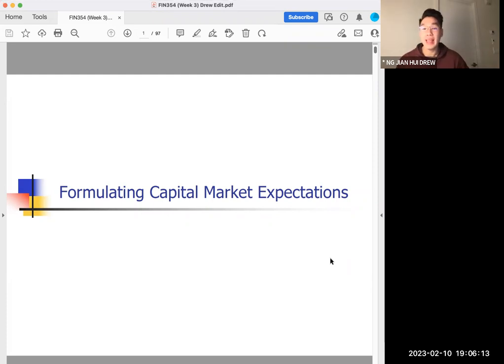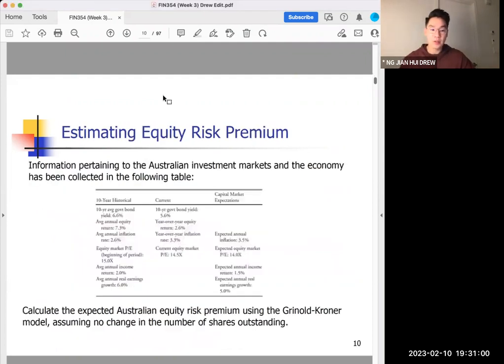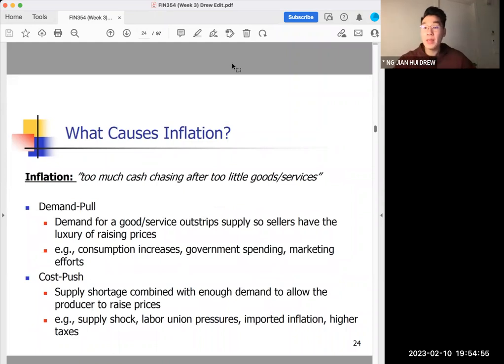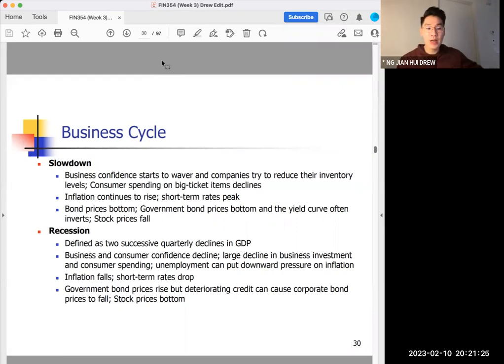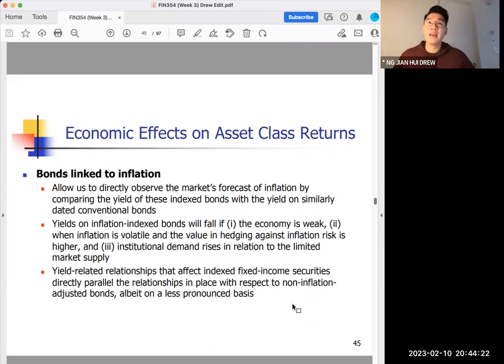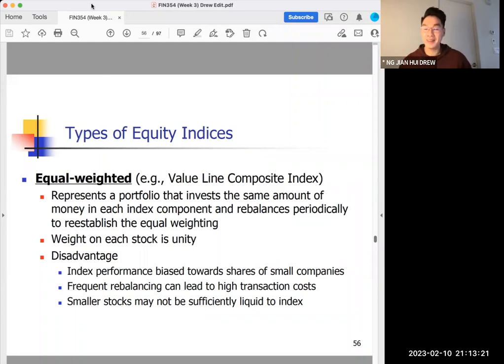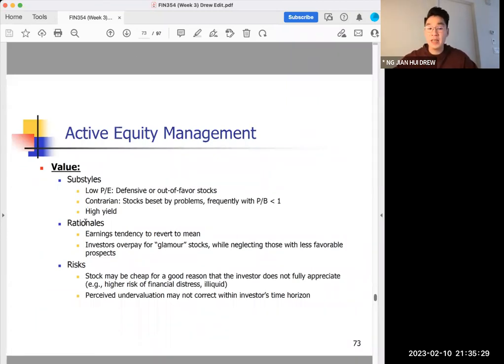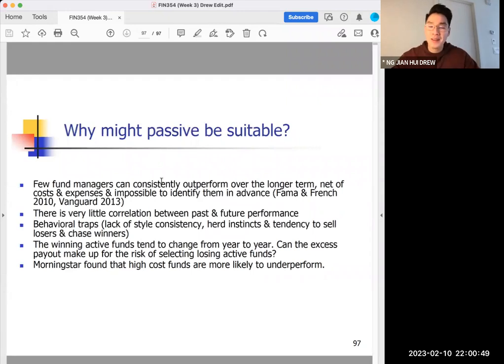CFA Level 3 - Portfolio Management and Impact Investing (Lecture 3)